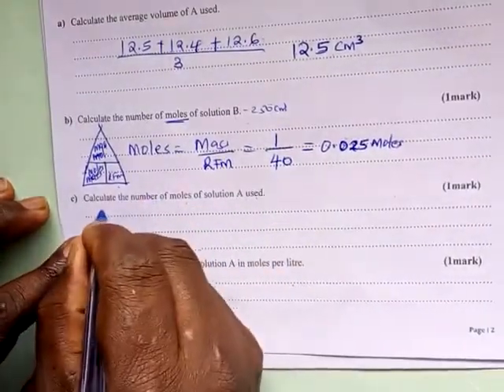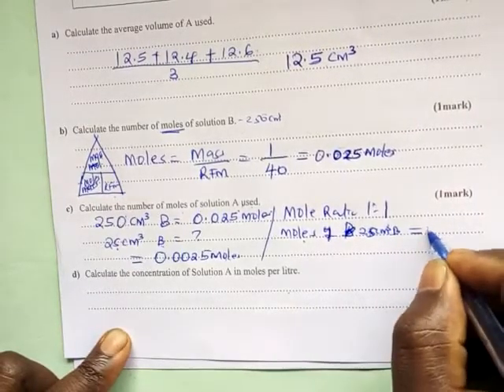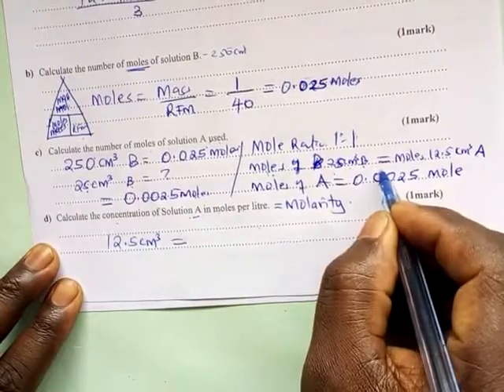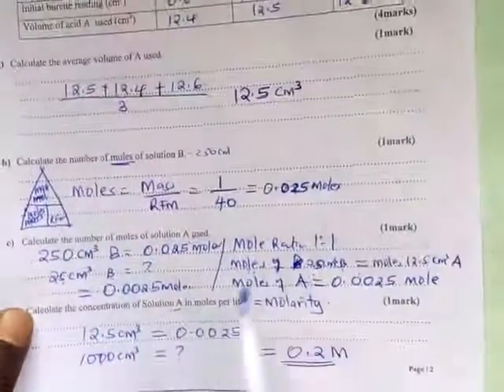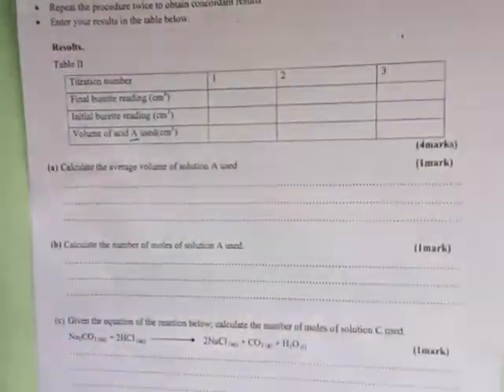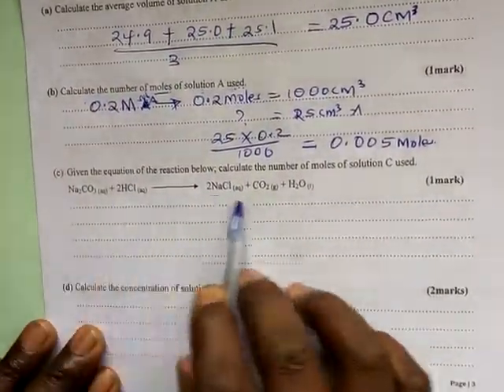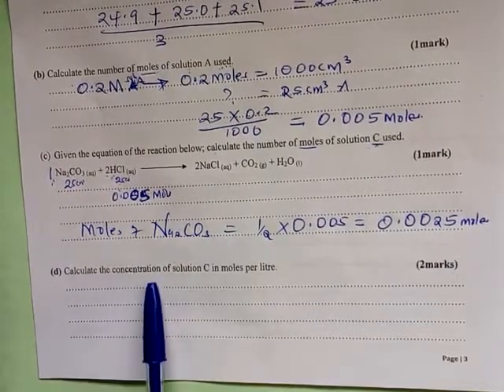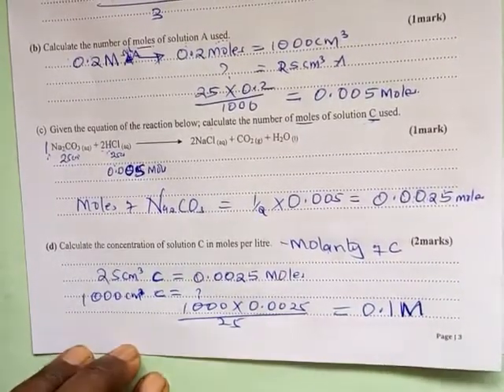KCSE TITRATION CALCULATIONS-PAPER 3 CHEMISTRY Series 7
This video is meant to help Learners as they prepare for their KCSE exams. The Quality of the video may be poor but bear with me, In the Future, I promise you a good video quality.

We are asking for well wishers to buy us Video camera, so that we can continue to educate our people across the World.